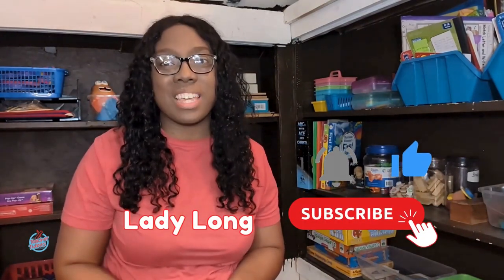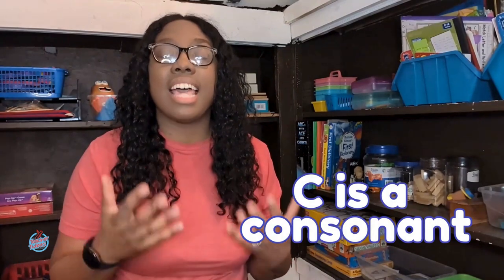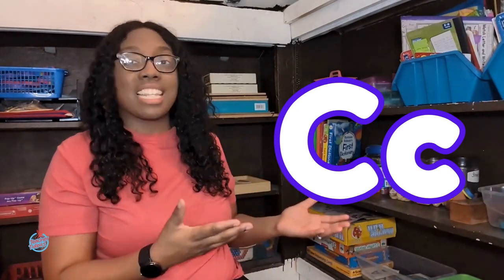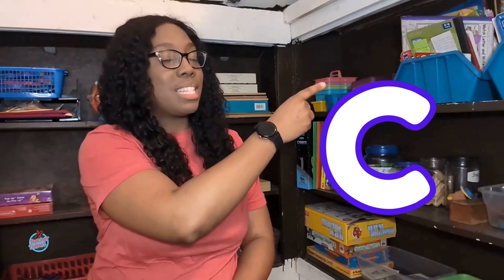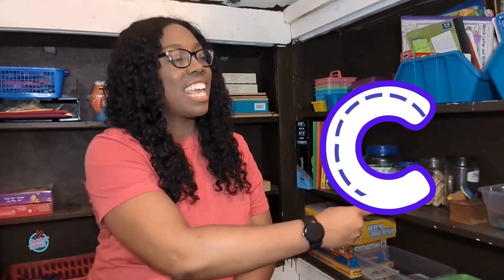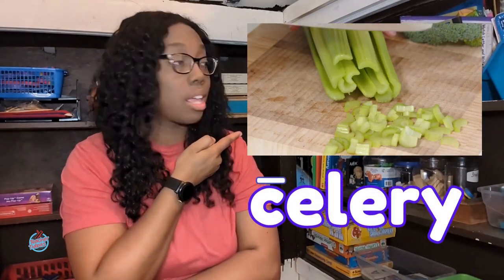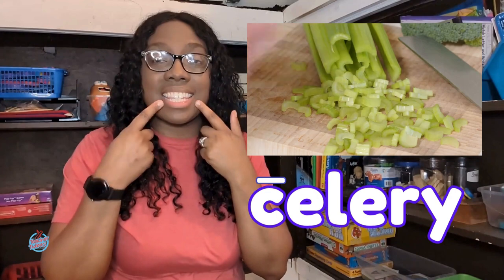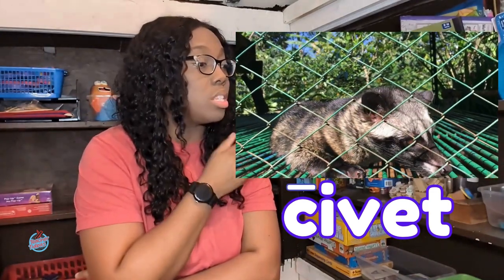Learn With Me- Letter C!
Learn the English Alphabet with me, Lady Long! Today let's learn about letter Cc!

Happy Learning! 📚